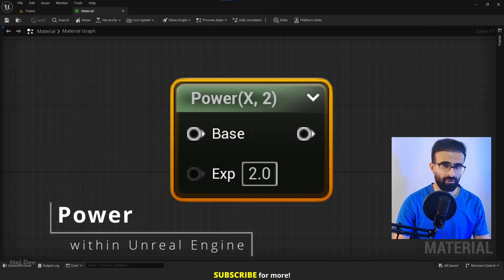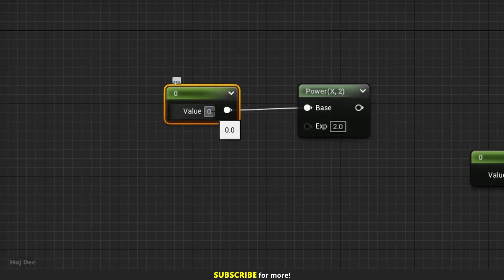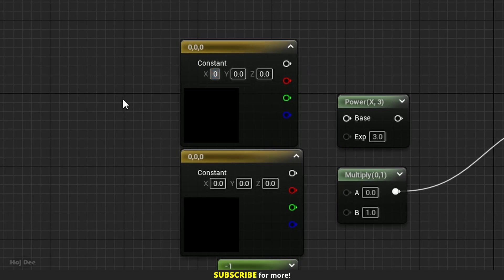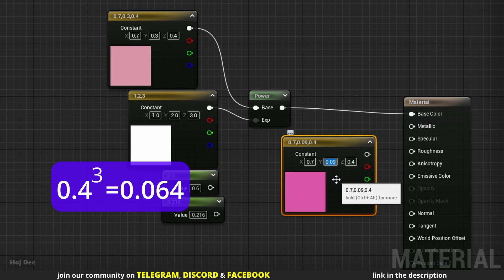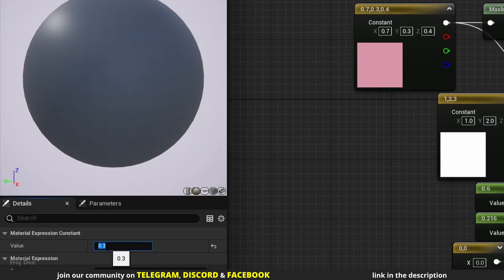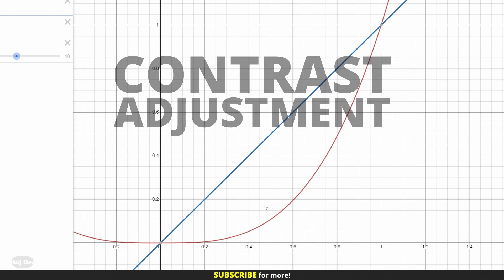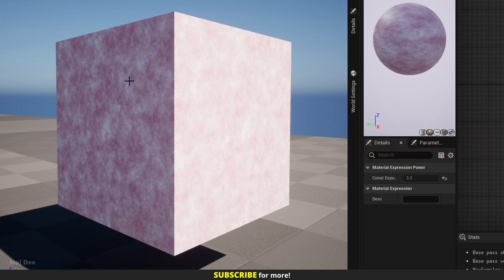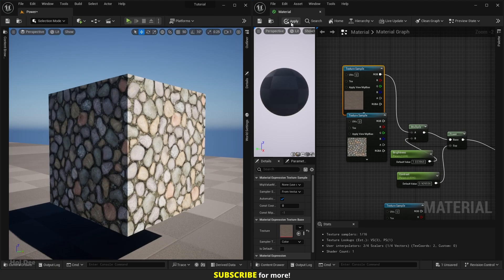Power Node EXPLAINED! Unreal Engine Materials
This video is about the Power node in Unreal Engine materials. I explain what it is, what it's used for, and how we can use it.

TIME STAMPS:

X